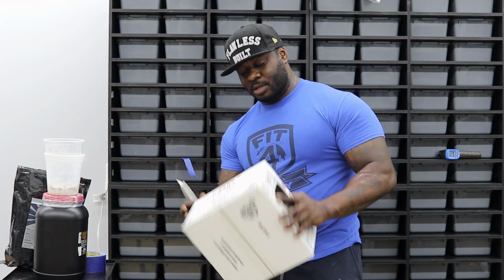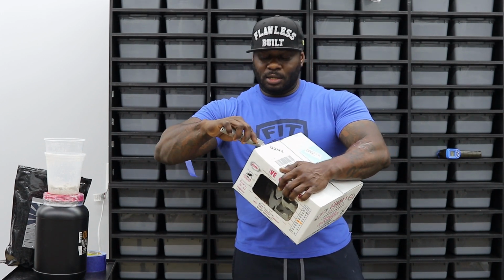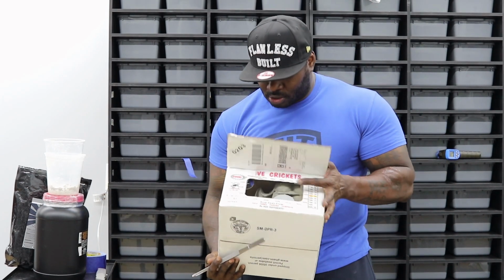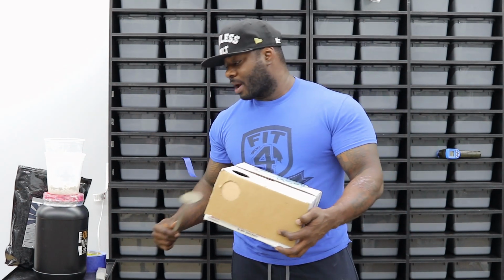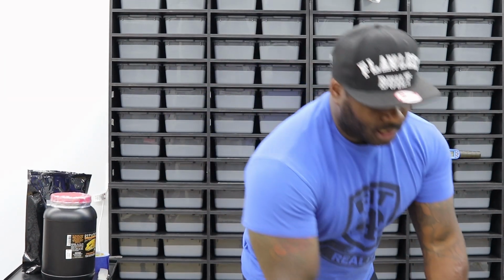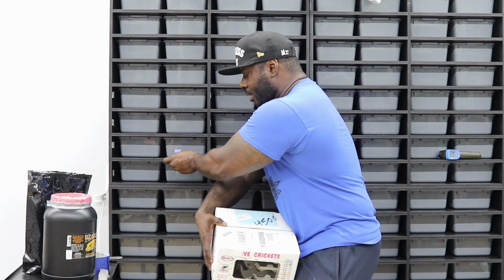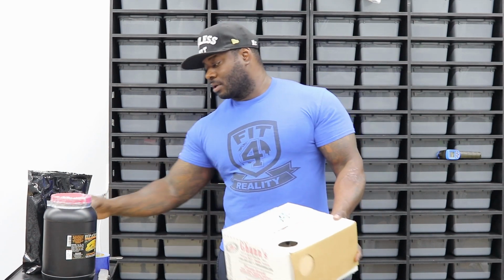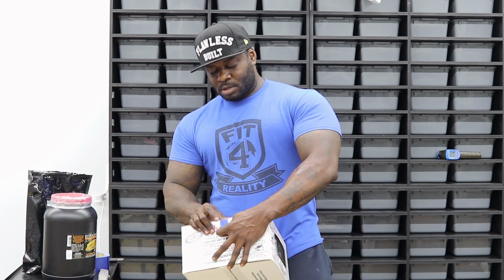Episode 9: Hot Tip Tuesday! HOW to feed off 12k CRICKETS a week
Hot Tip Tuesday Episode 9
This is

Egg incubator boxes:

or